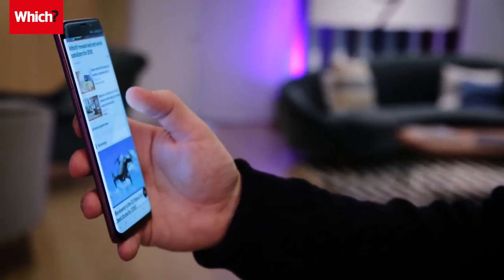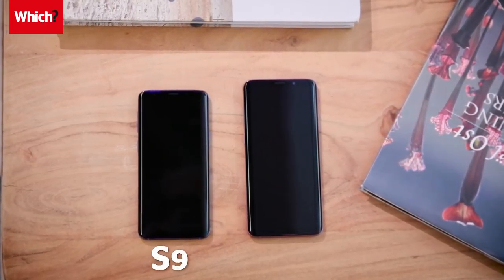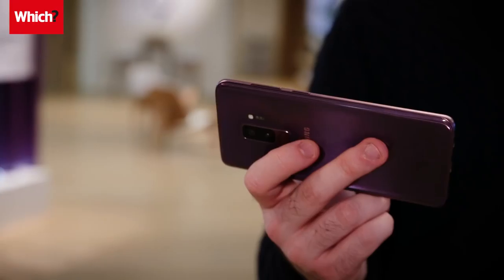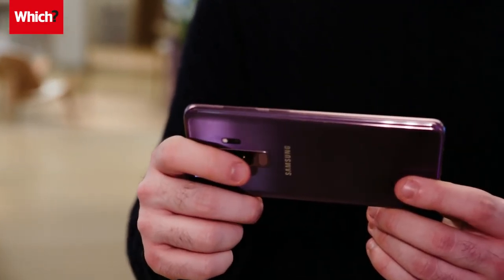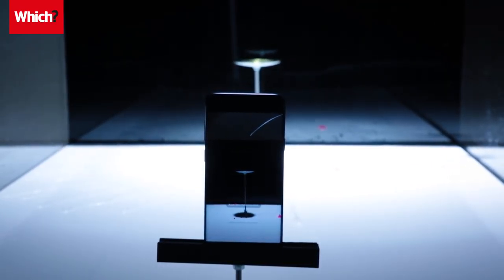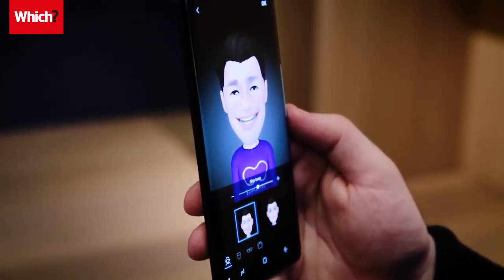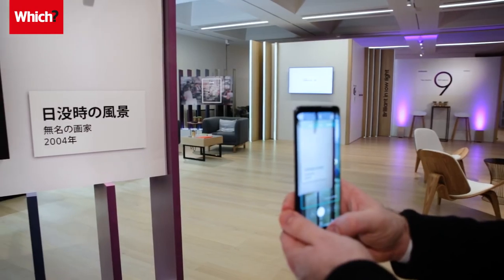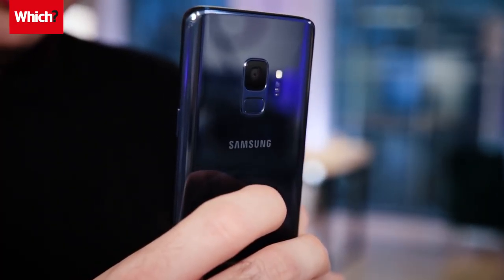Samsung Galaxy S9 - Which? first look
Samsung has just announced its two new high-end smartphones for 2018 – the Galaxy S9 and S9+. We’ve been hands-on to bring you our first impressions.